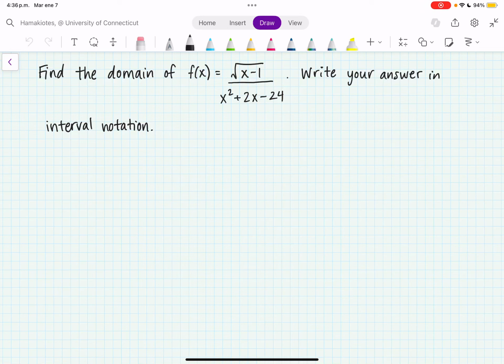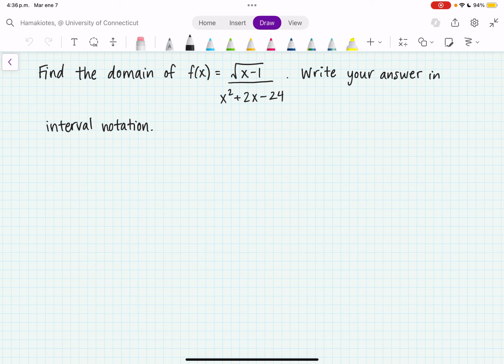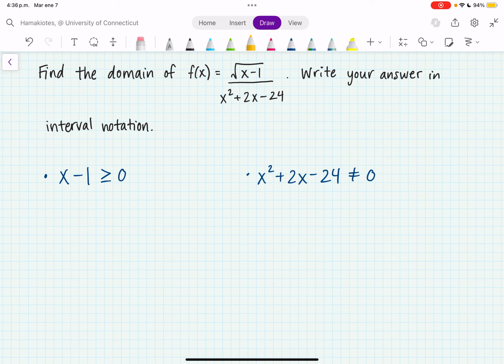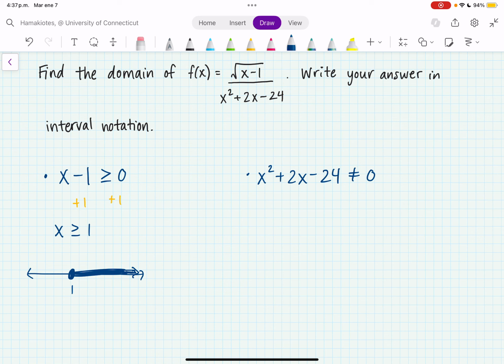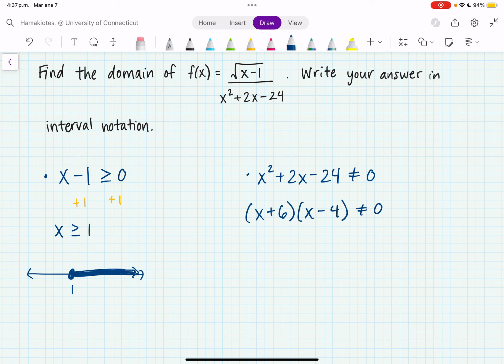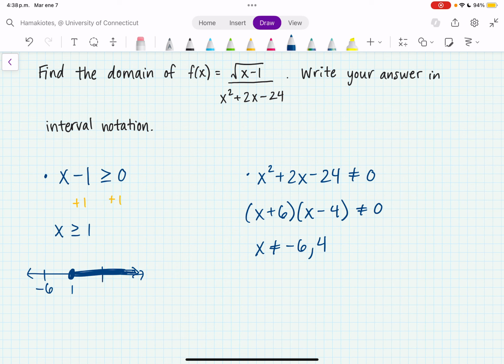Find the domain of f(x)=sqrt(x-1)/(x^2+2x-24).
In this video, we find the domain of f(x)=sqrt(x-1)/(x^2+2x-24) and write the answer in interval notation.